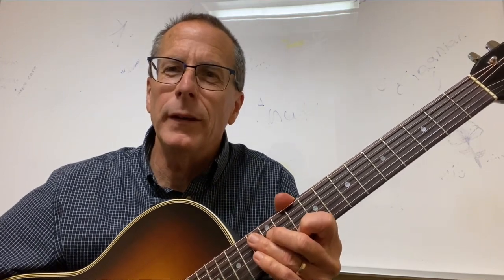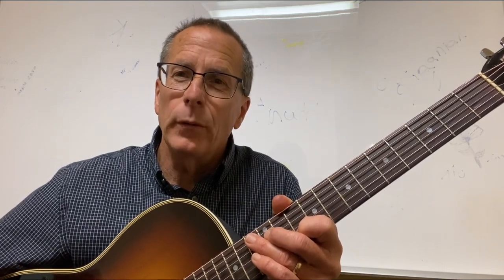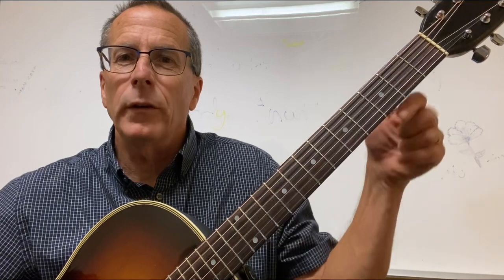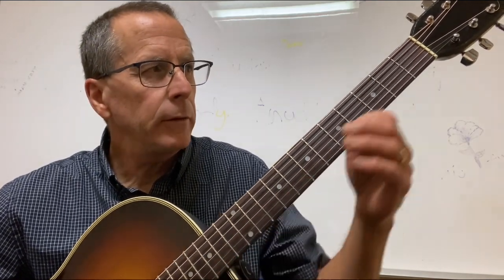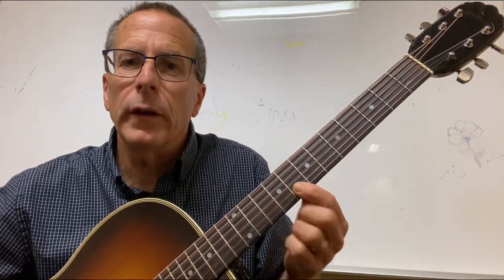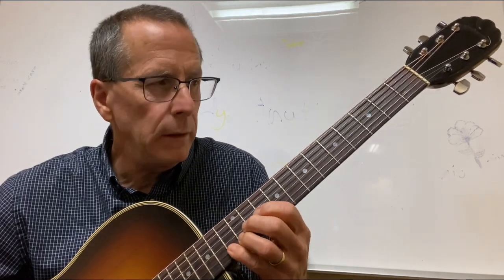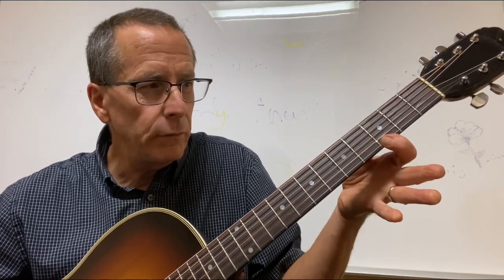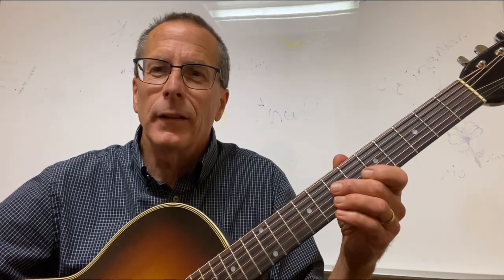Learn This C Major Scale 1st!!!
Learn this 1st. 2 ways to learn the C Major scale.

9/23 Songs and lessons week 4.

Dominic Mastrangelo/Apple Music
 # Dominic Mastrangelo/Spotify